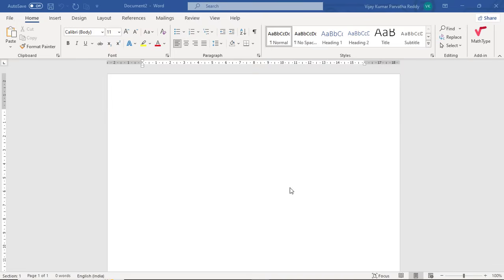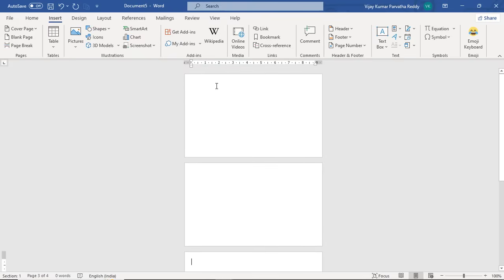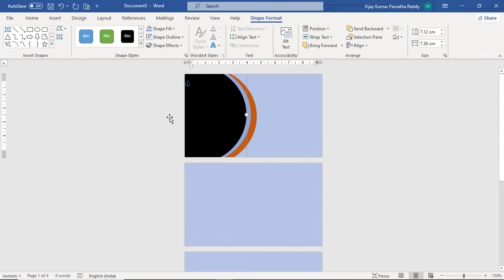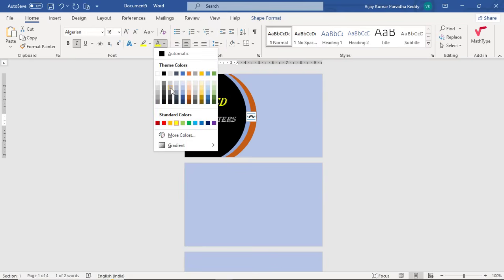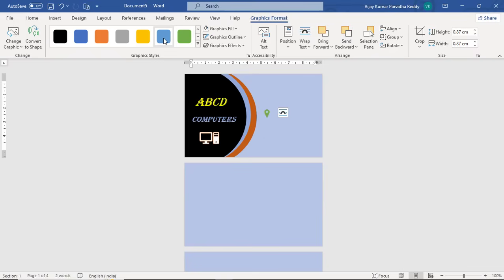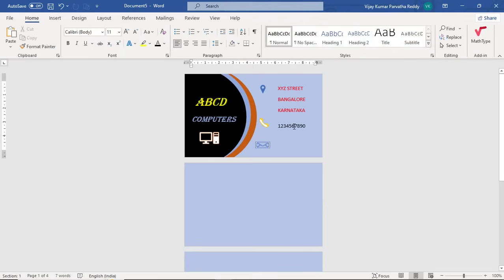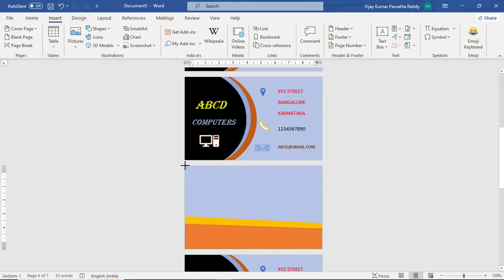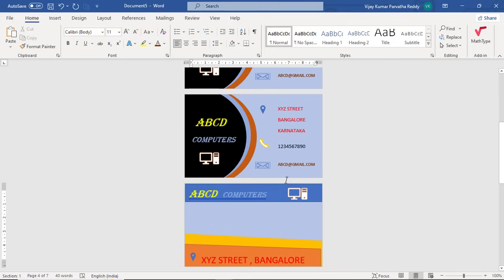Designing visiting cards in MS Word card per page - MS Office (MS Word) Full course -Lesson 35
React JS full course in Telugu

This video is part of Edusoft Learning Systems Computer software training in Telugu video series. This video explained by VIJAY KUMAR PARVATHAREDDY. This video explains about how to Designing Business cards or visiting cards in MS Word one card per page.